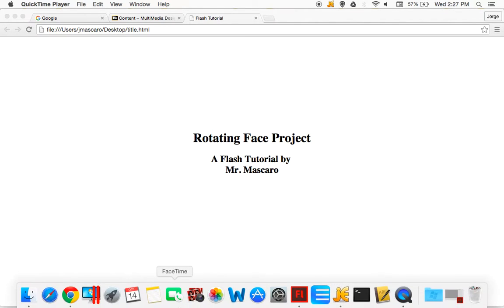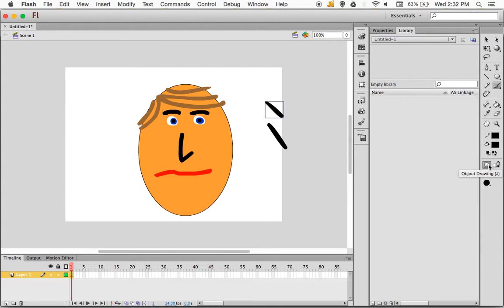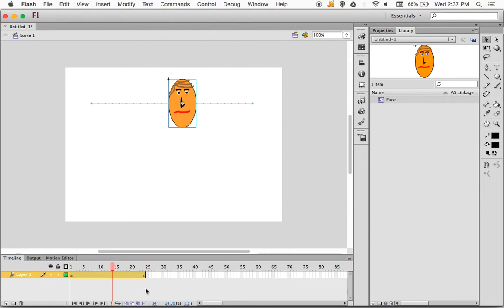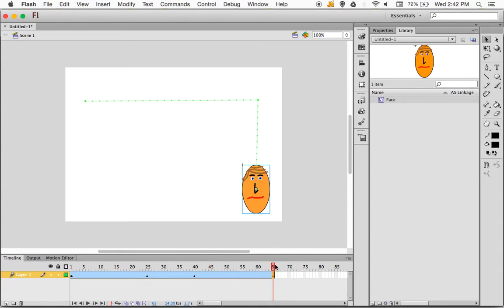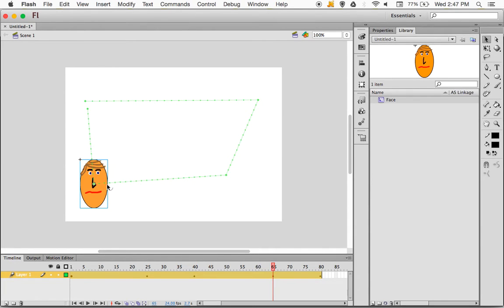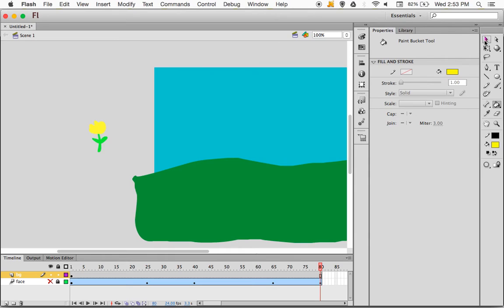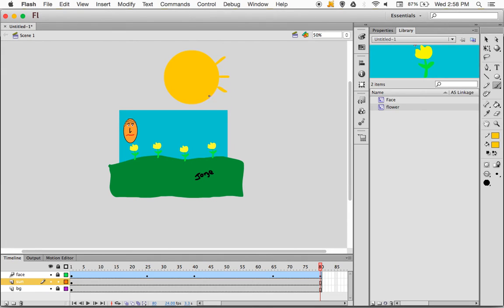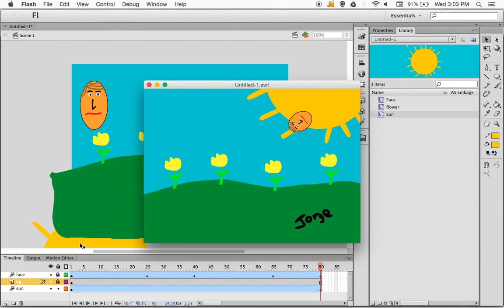Rotating Face Project Tutorial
This video is a step-by-step tutorial on how to complete the Rotating Face project. This tutorial introduces motion tweens and the Free Transform tool.